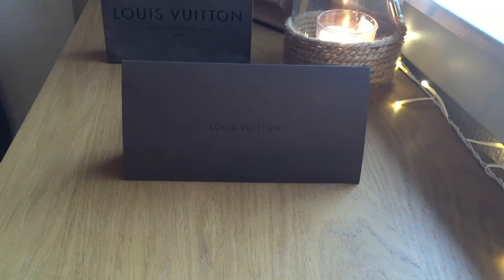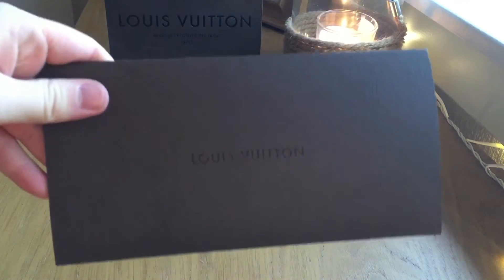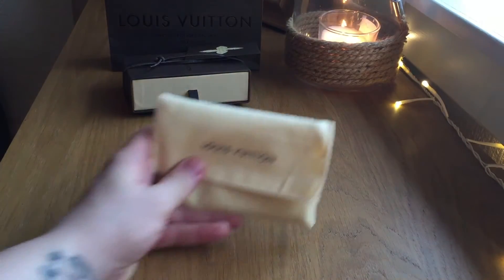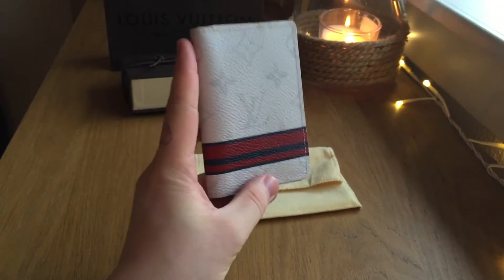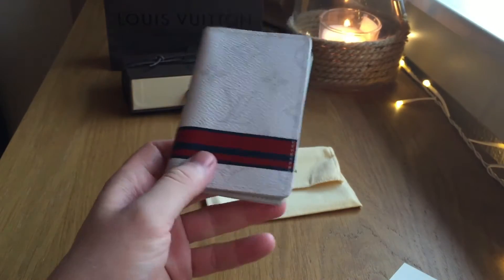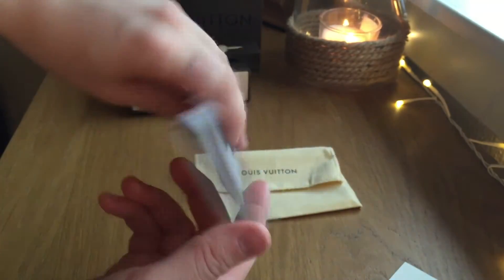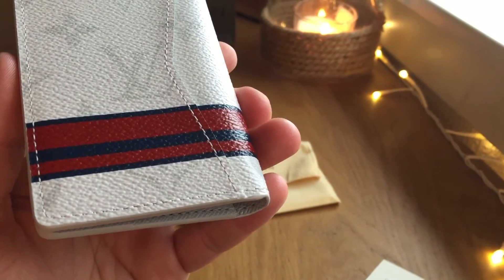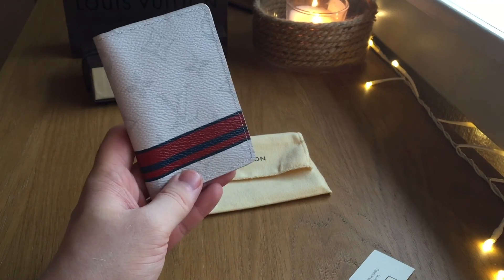Louis Vuitton Mens SS2016 Unboxing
This is my unboxing videos of my pocket organiser I bought from the newly launched Spring Summer 2016 collection from Louis Vuitton.

This features the white monogram.

Its not online right now, but i'll link to it as soon as it's there.